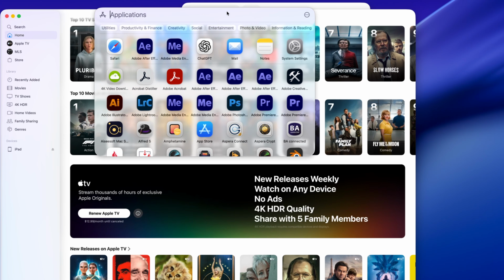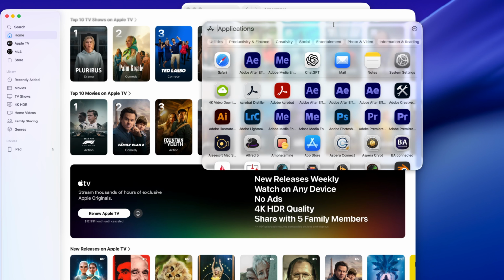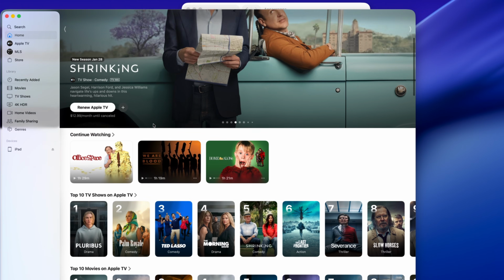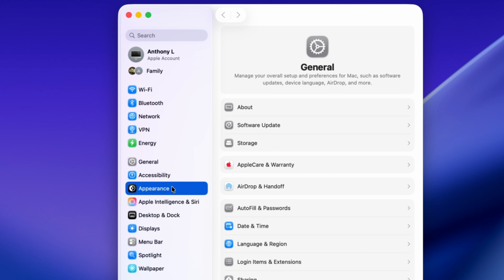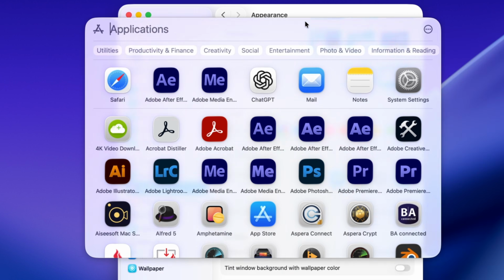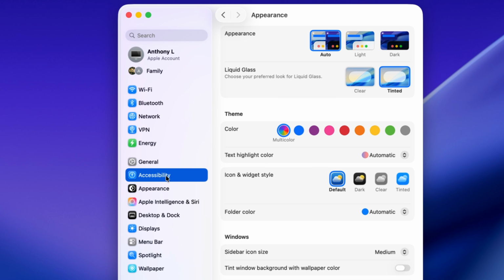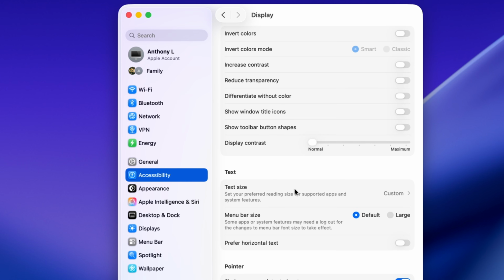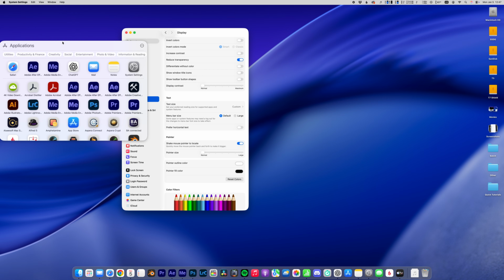How to Turn Off Liquid Glass on Mac (macOS Tahoe)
Liquid Glass (the translucent, glassy UI effect on macOS) can look nice, but it can also make text harder to read or feel distracting.

In this video, I’ll show you how to turn off Liquid Glass on Mac, including:
• Where the Liquid Glass / transparency setting lives
• How Reduce Transparency affects the macOS interface
• What changes visually after you turn it off

This helps make menus, sidebars, and windows more solid and easier on the eyes.

🔧 My favorite setup:
• 2TB SSD Hard drive